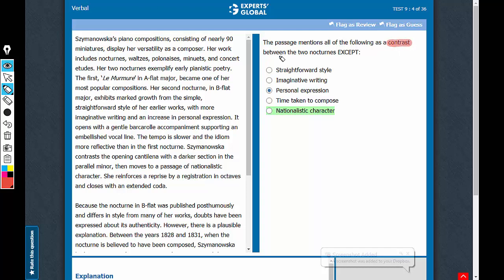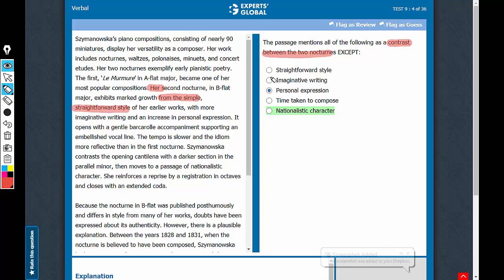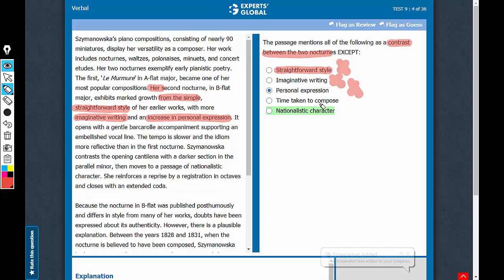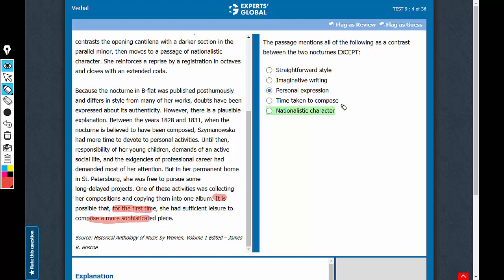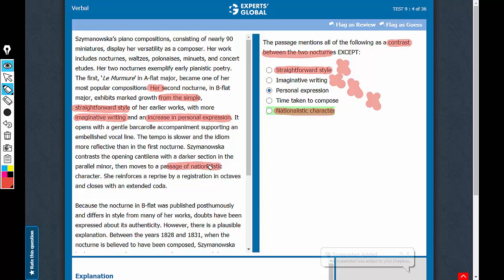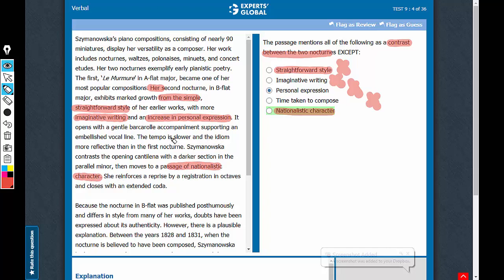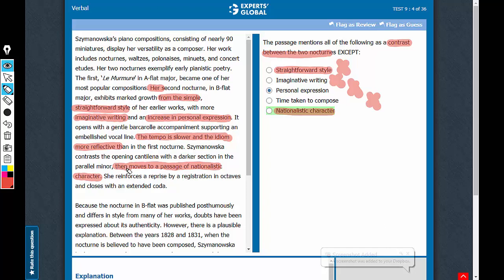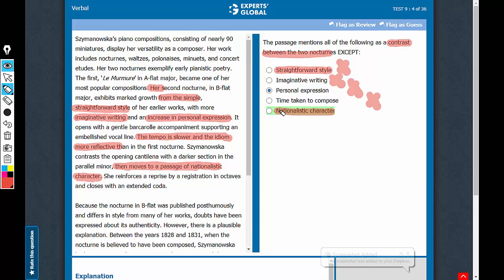Szymanowska’s piano compositions, consisting of | What can be said about the second nocturne...